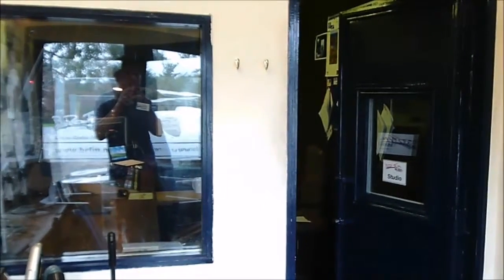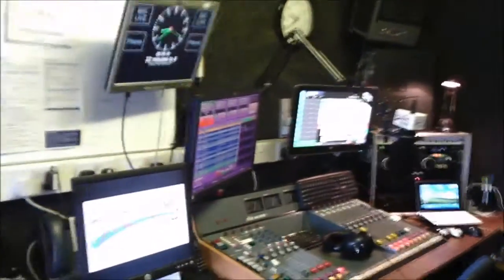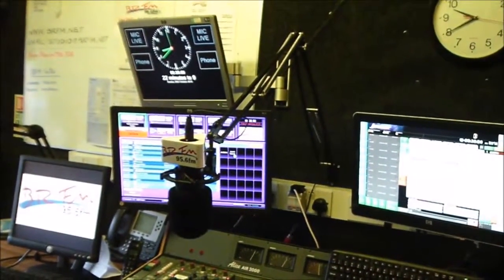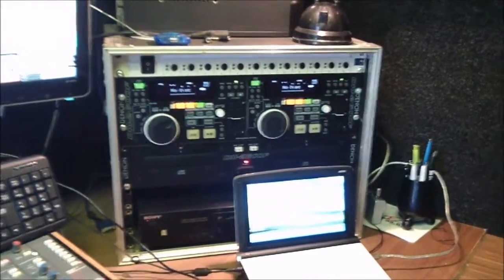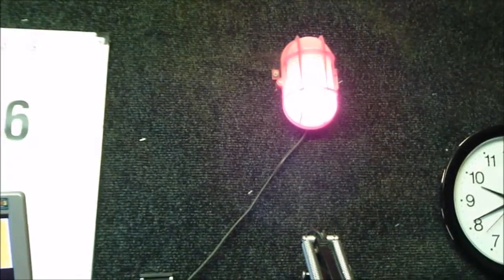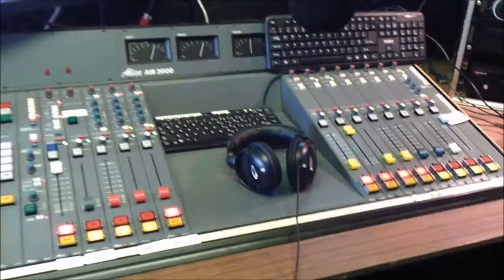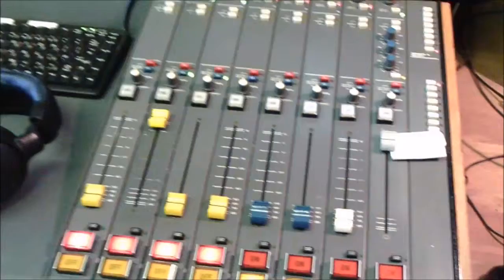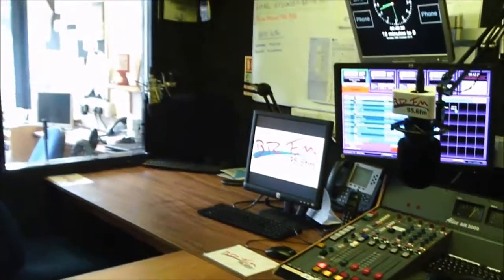BRFM Bridge Radio 95.6FM Studio Tour 3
Daniel Monday night community show on BRFM. BRFM Bridge Radio 95.6FM Studio Tour 2  (community radio sheppey swale Kent)